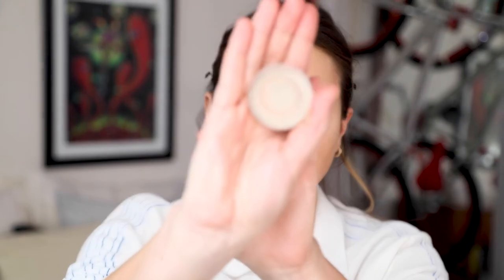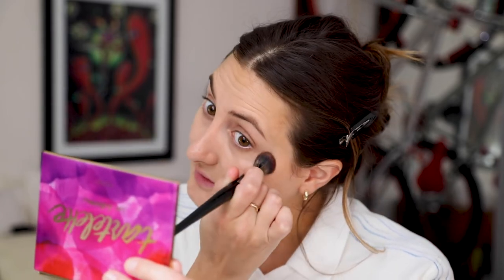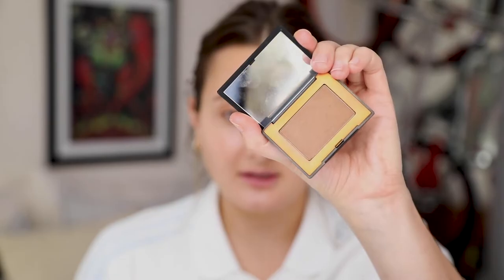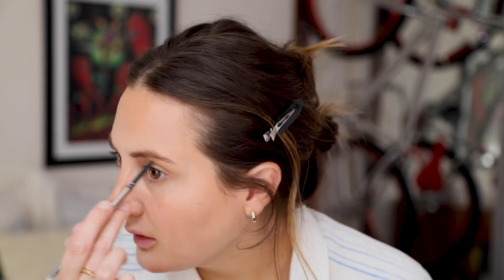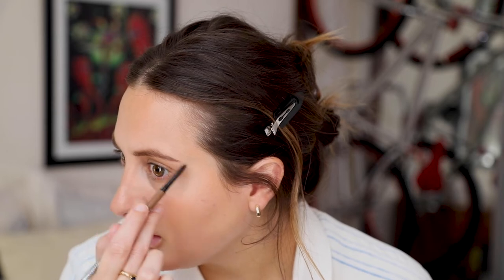Simple Red Lipstick Look!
The most simple red lip look ever! I love to keep things light and natural when wearing a bold red lip so here’s what I do! Hope you all enjoyed it. Xx

Products Used |
MAC - Strobe Cream (Pink Light)
MAC  - Face and Body Foundation (C2, A26)
RMS Beauty - "un" cover-up (22)
Maybelline - Brow Ultra Slim (Soft Brown)
Rusk - W8less Hairspray
Glossier - Skywash (Echo)
Burt's Bees - Bamboo Blush (Shy Pink, Toasted Cinnamon)
RMS Beauty - Living Luminizer

Credits |
Art in Background - @ericrichardsonartist